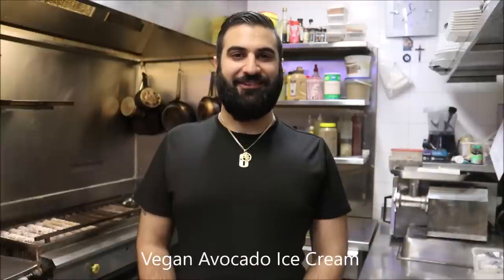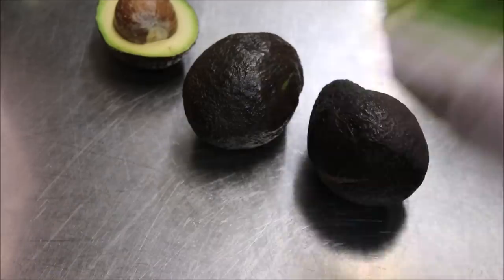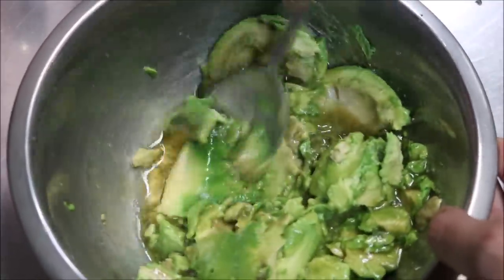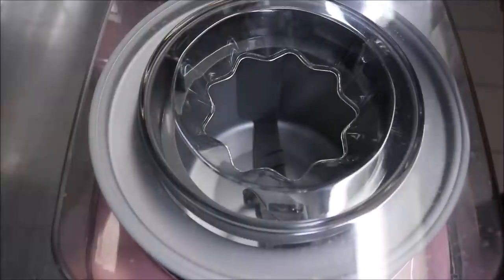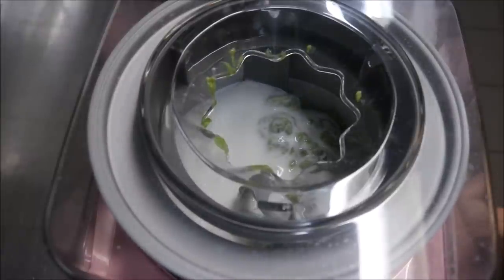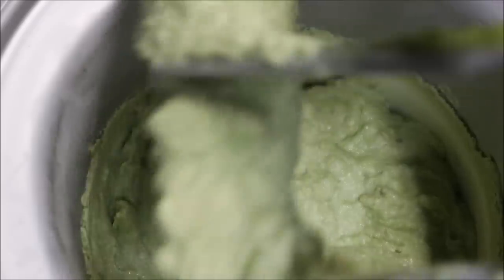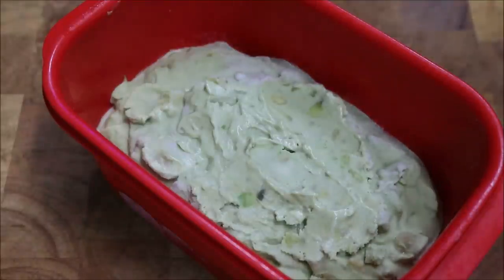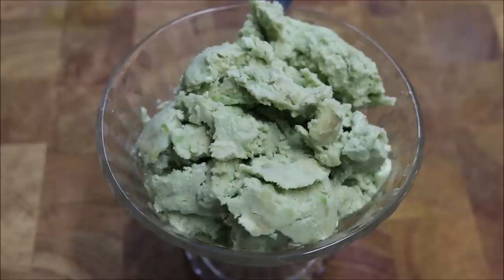How To Make Vegan Avocado Ice Cream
3 avocados
pinch salt
juice of 1/2 lime
1/4 cup maple syrup (or golden syrup)